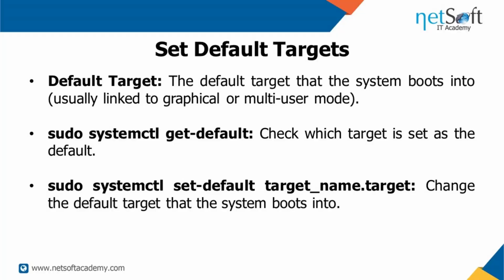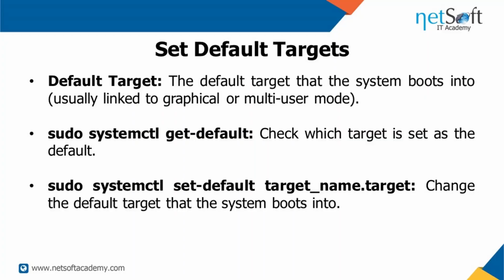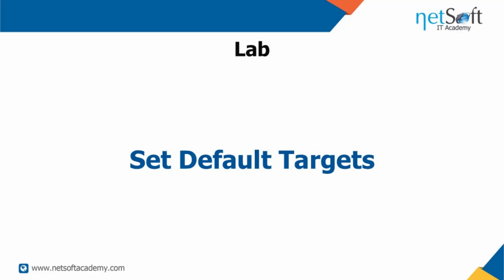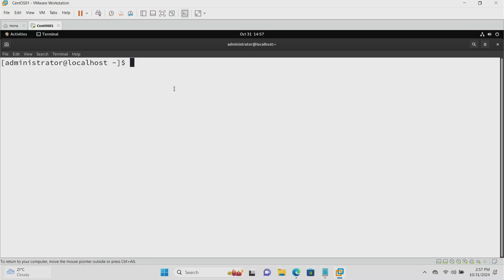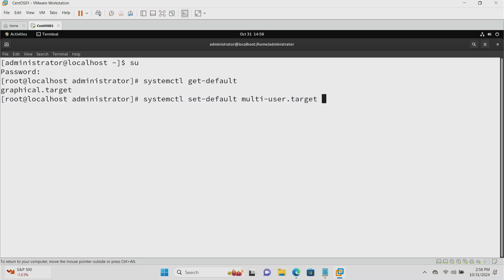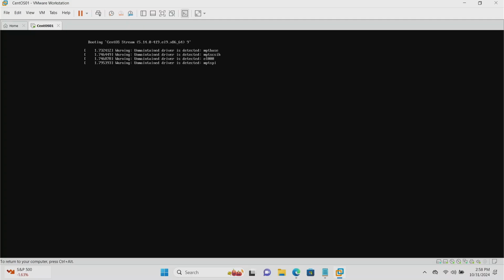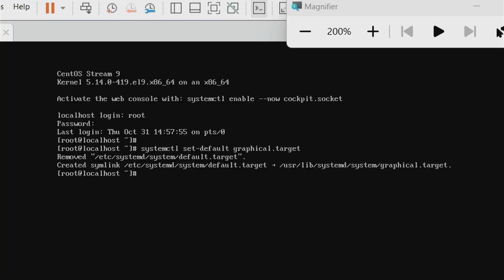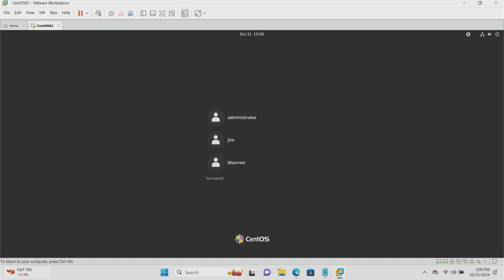Linux Systemd: How to Set and Change Your Default Target - Episode 95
In this episode, we’re diving into systemd default targets and how they control the state of your Linux system at boot. A target is essentially a group of units, including services, mounts, and timers, that define how your system starts.

*We’ll cover:*
• What a default target is and why it matters
• How to check your current default target
• How to change your default target using systemctl set-default
• Switching between graphical and multi-user (CLI) targets
• How changing the default target affects boot behaviour

💡 Tip: Setting the right default target can save time and resources. For example, you can boot directly into a multi-user CLI environment without loading unnecessary graphical services, ideal for servers or low-resource setups.

*Example Commands:*

1. Check current default target
systemctl get-default

2. Set a new default target (CLI / multi-user)
systemctl set-default multi-user.target

3. Set the default target back to graphical
systemctl set-default graphical.target